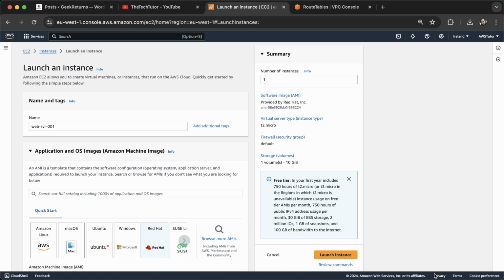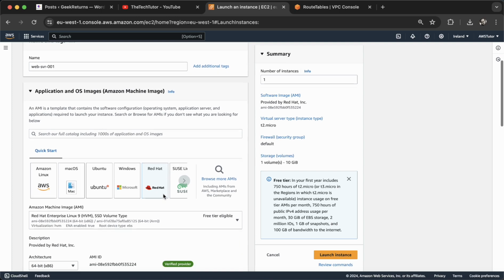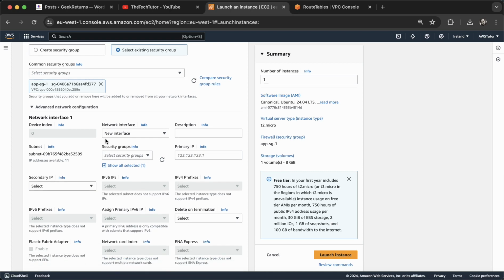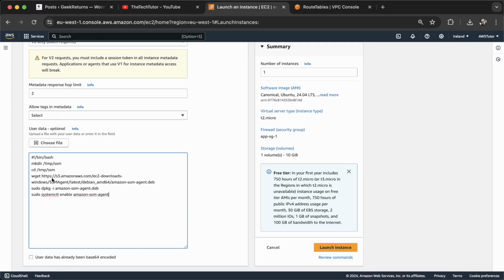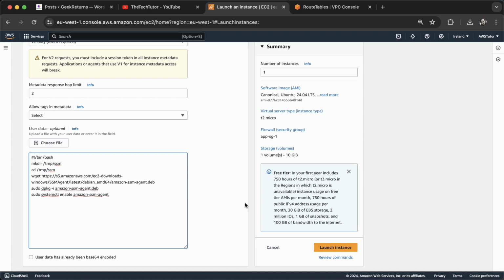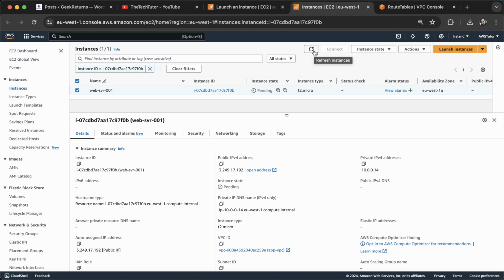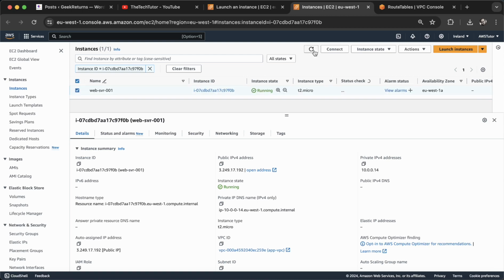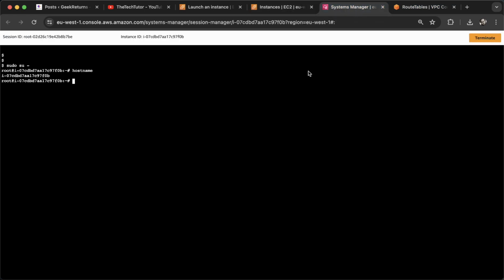AWS Systems Manager: Utilizing User Data for Automated Instance Configuration Tutorial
Unlock the power of AWS Systems Manager by learning how to use user data to automate instance configuration in this comprehensive tutorial. Whether you're a seasoned AWS pro or just getting started with cloud computing, this step-by-step guide will walk you through the process of leveraging user data to streamline your instance setup workflow. From defining custom scripts to executing commands during instance launch, you'll discover how to harness the full potential of user data to automate tasks such as software installation, configuration updates, and more. By the end of this tutorial, you'll have the knowledge and skills to effectively use user data with AWS Systems Manager, empowering you to efficiently manage your AWS infrastructure. So grab your keyboard, fire up your AWS console, and let's dive into the world of automated instance configuration!